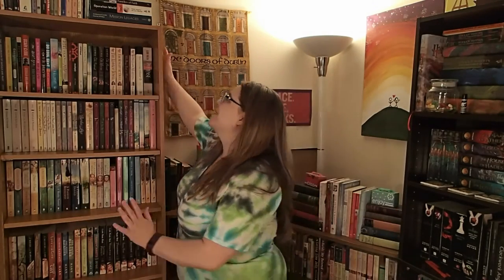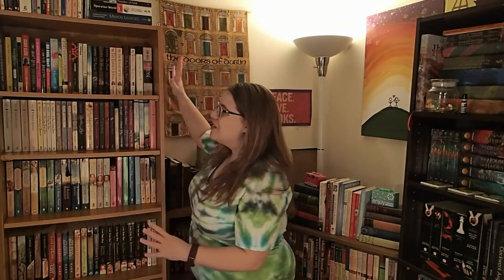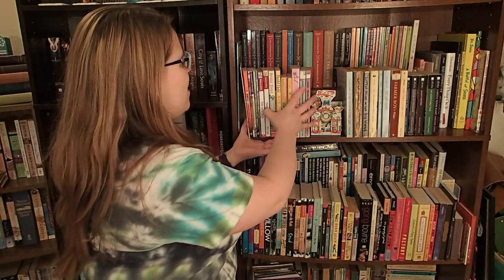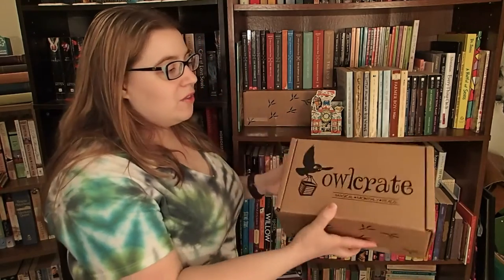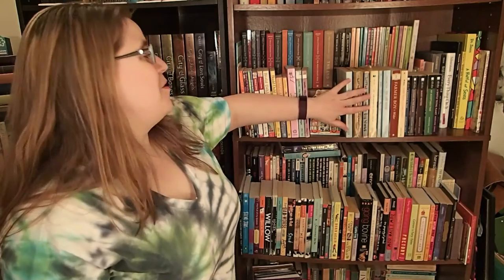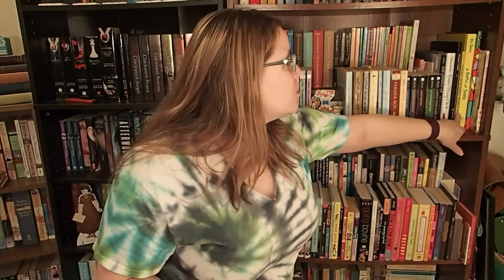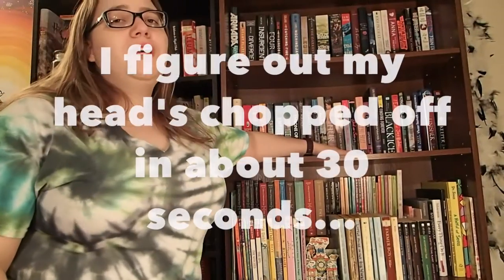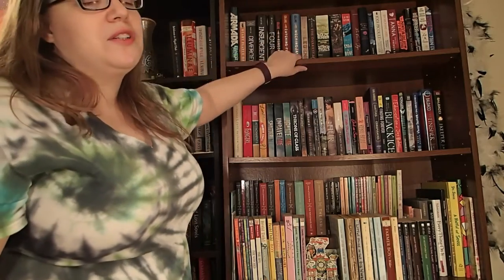Bookshelf Hacks!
How to fit more books onto your current bookshelves...and still have them look purdy.